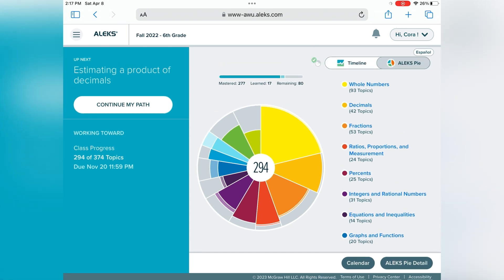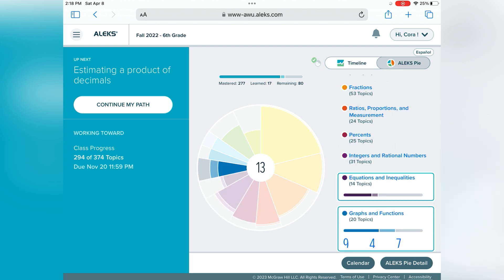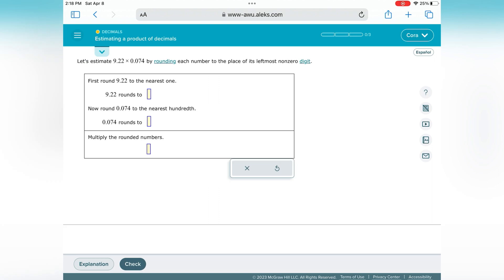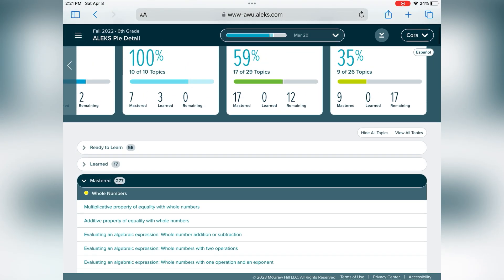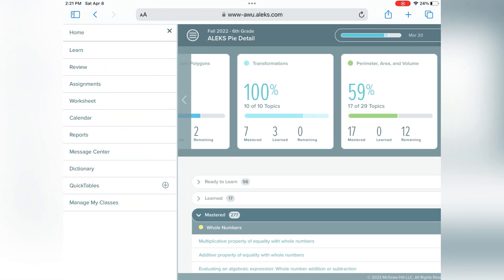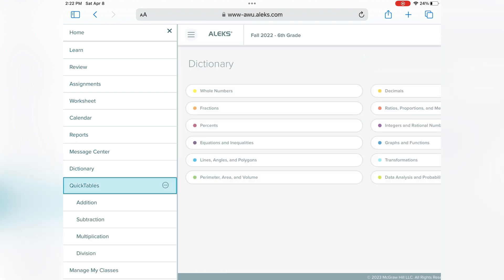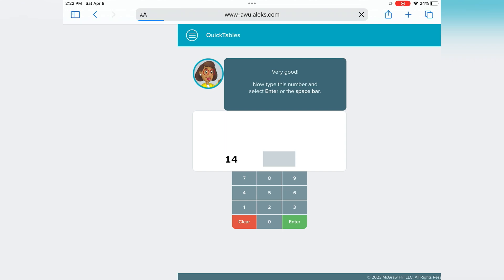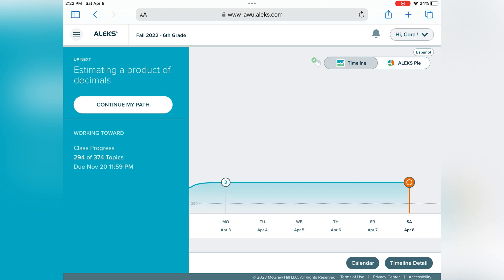What do we think of our new Math? || Aleks Math || 6th Grade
I’m so excited to share our thoughts and a scroll through of Aleks math. This is the program my 6th grader asked to switch to after TGTB stopped working.